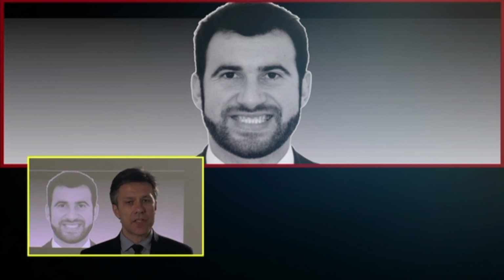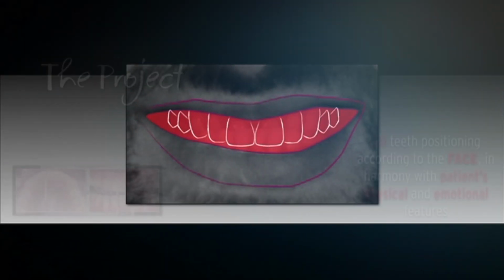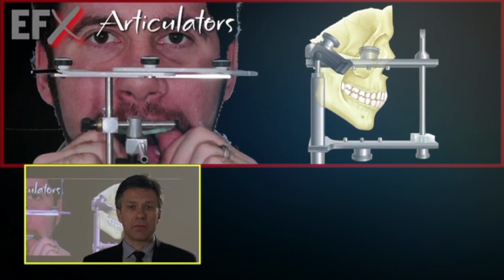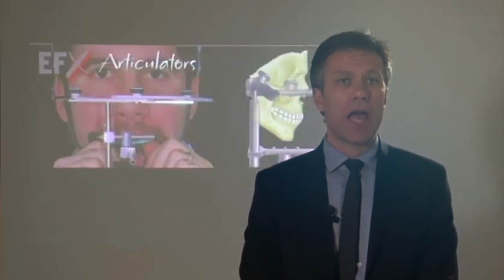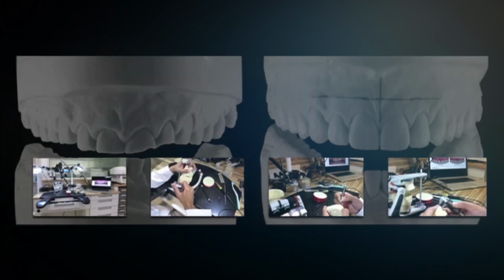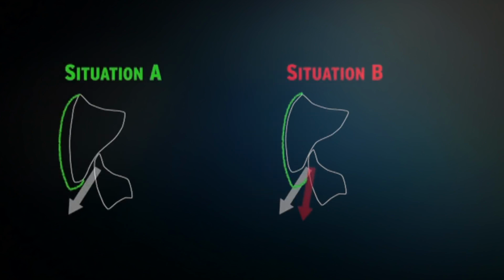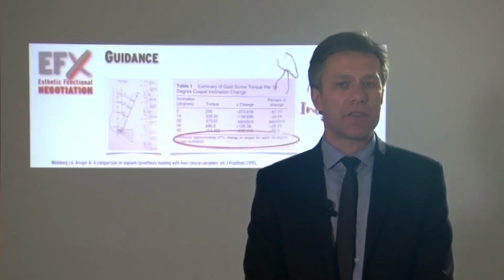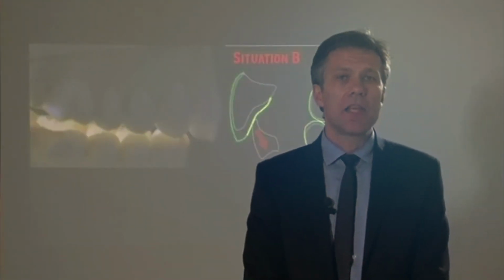Restorative Material Selection Part #1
In this video, Dr. Marcelo Calamita will tell you how important it is to analyze a clinical case before starting treatment. What to look for when determining VDO (Vertical dimension of occlusion)